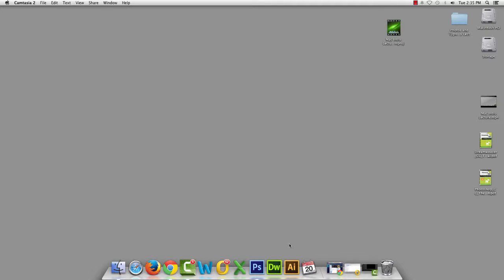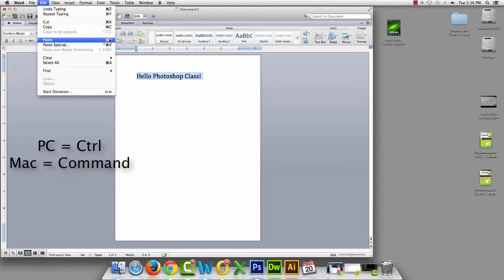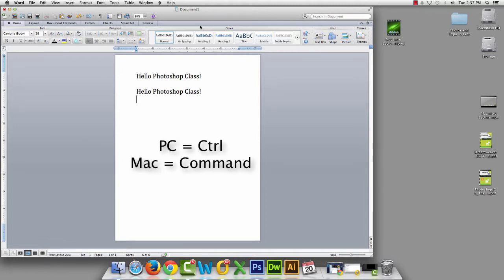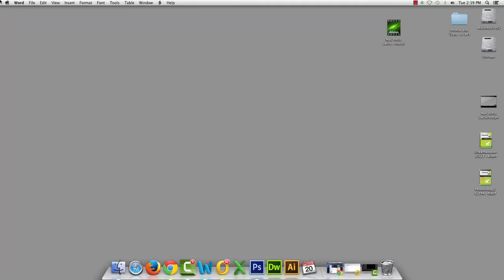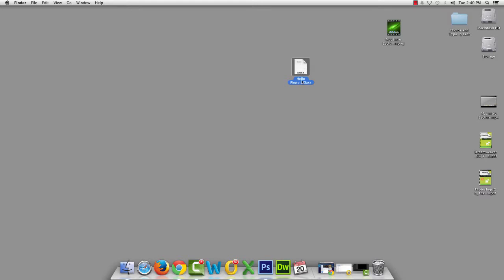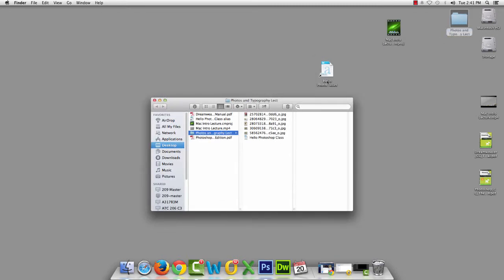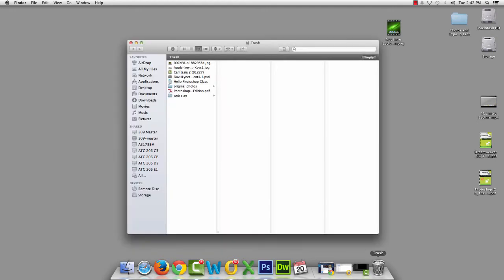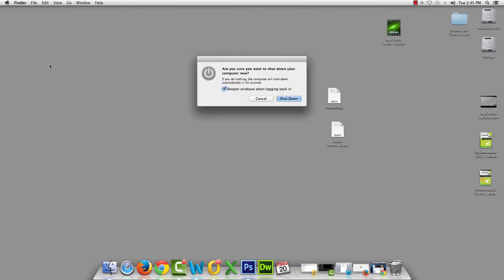Mac Intro - Continued